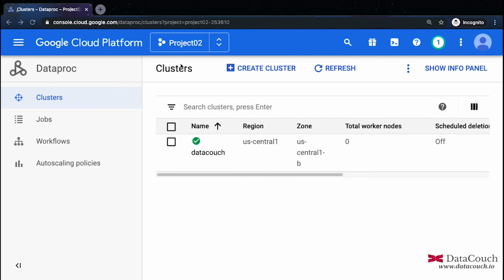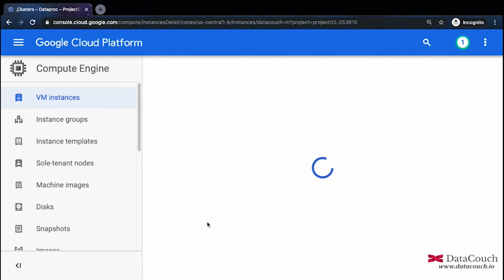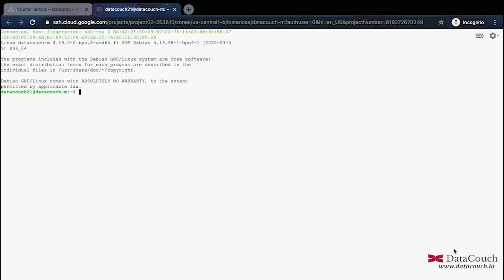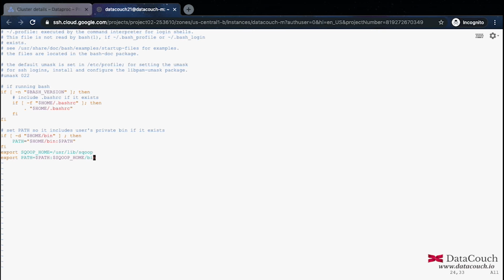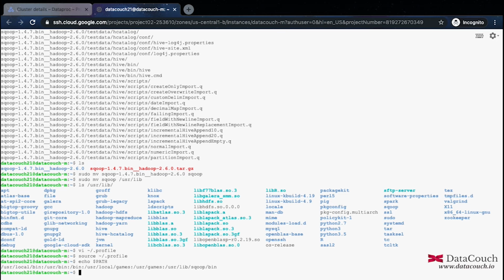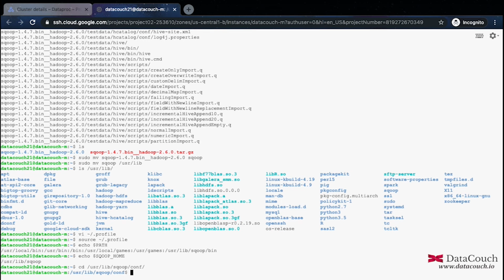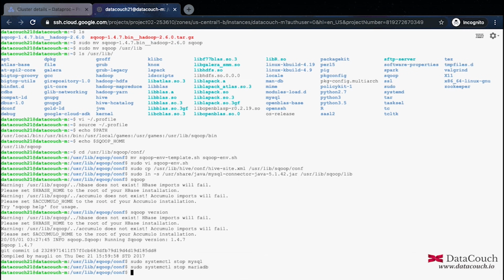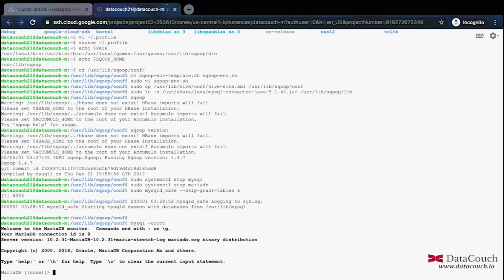Sqoop Installation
This video is a part of "Big Data Crash Course" Playlist.

In this video we will do hands-on on Sqoop Installation